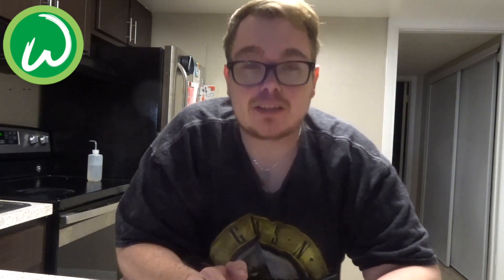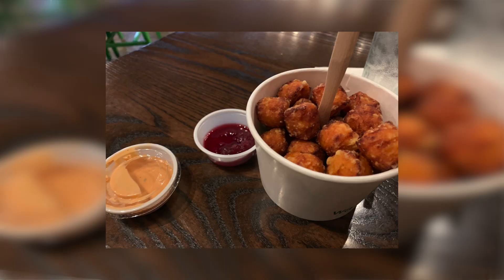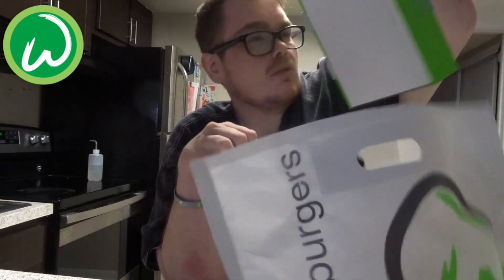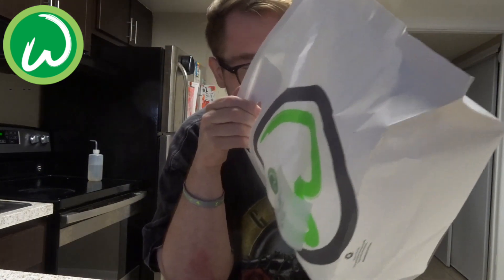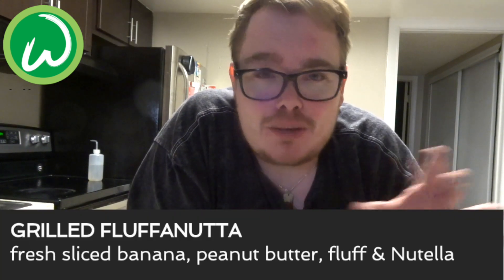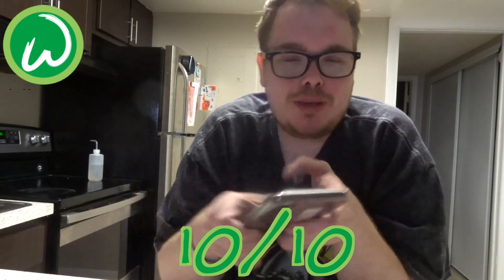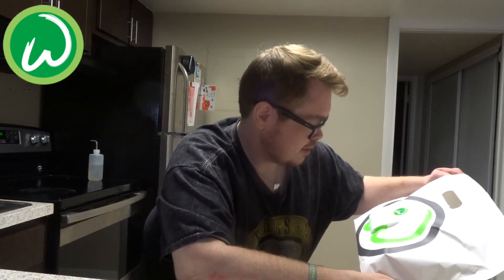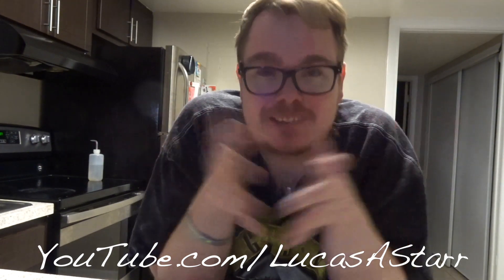FLUFFANUTTA From Wahlburgers! |Lucas Starr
Travel with me to one of my new favorite burger spots in Orlando (And MANY Other Locations) Wahlburgers! Where we take a look at The Wahlbergs take on a Massachusetts Classic The Fluffanutta! Which is my very first time EVER having one! What will I think of it? Watch to Find out! :)
Facebook.com/TheLucasStarr
Vlog Channel- YouTube.com/LucasAStarr